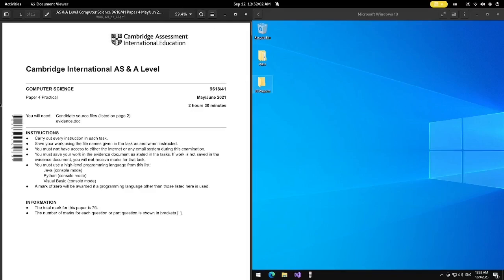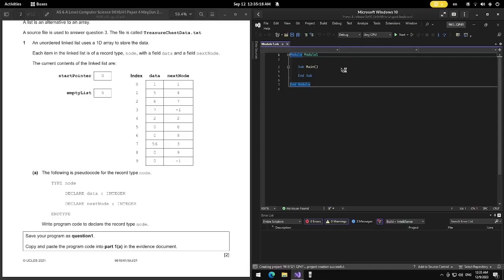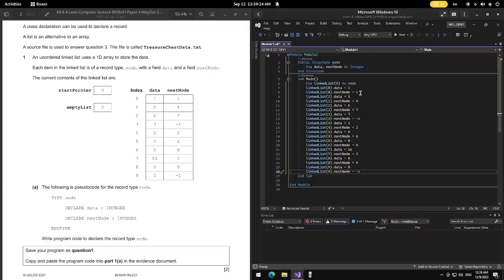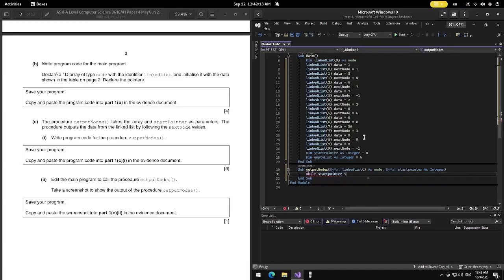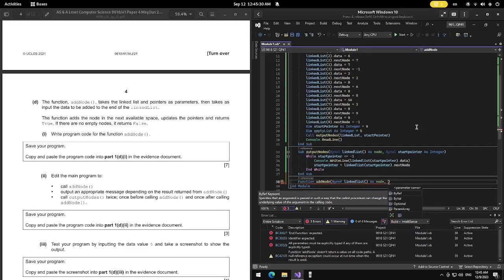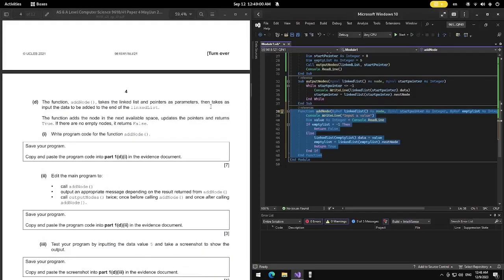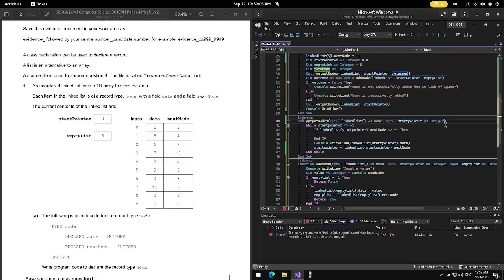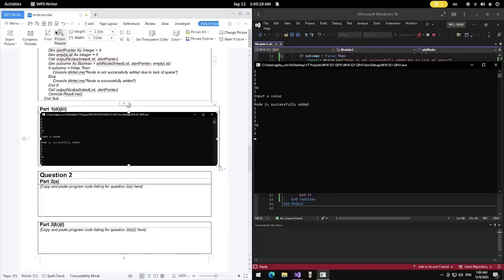(VB Only) Computer Science | 9618 P41/2/3 M/J 2021 Q1 | Cambridge A2 Level PYP Discussion | qiphyedu